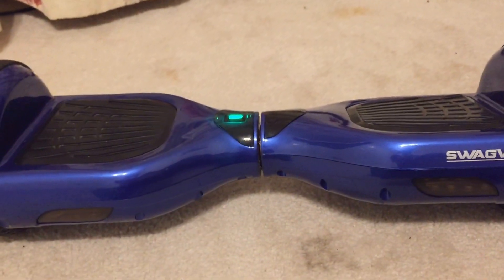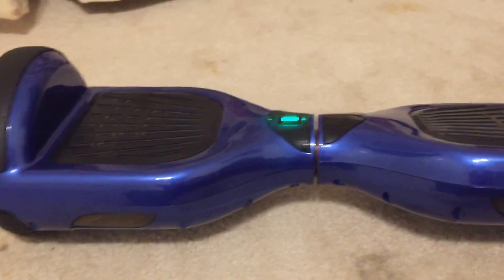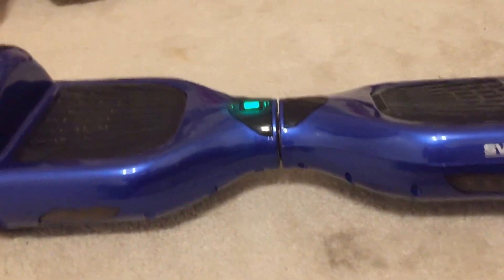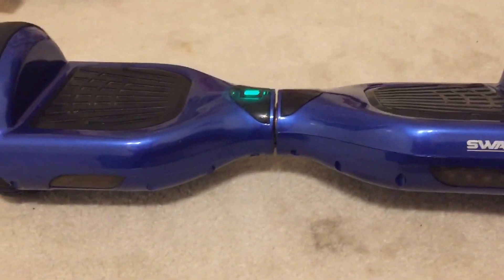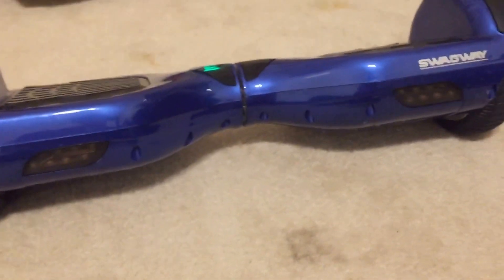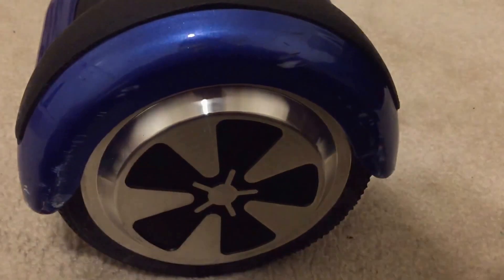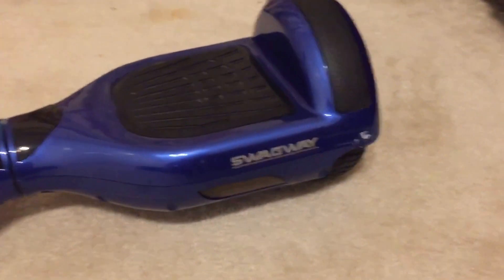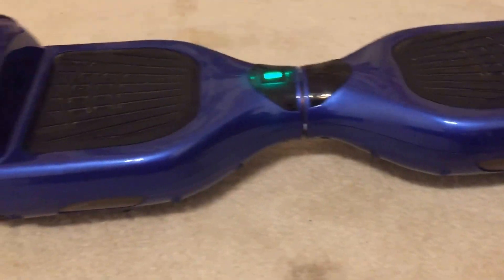How to Burn Your Carpet Using Your Hoverboard | Cool Hoverboard Uses (JOKE)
So obviously this isn't the most practical thing in the world but for that perfectionist rider out there, this is the video for you! ;)

If you enjoyed this video consider leaving a Like to show some support! Comment any thoughts, questions or, suggestions down in the comment section below! And as always, Peace Out! ✌️